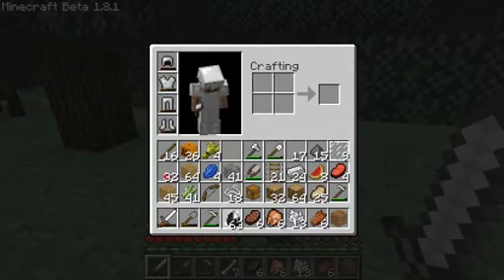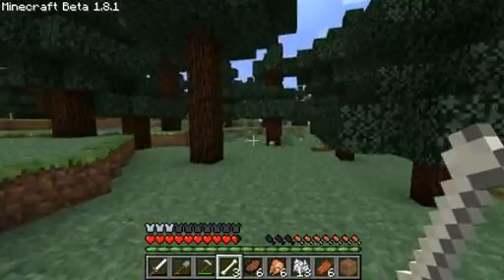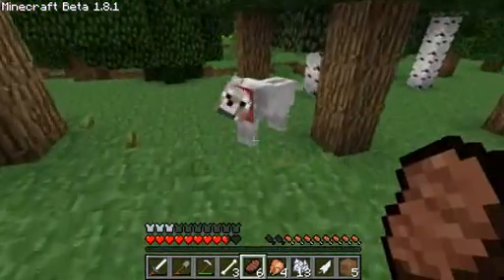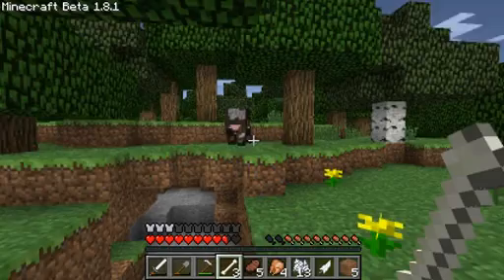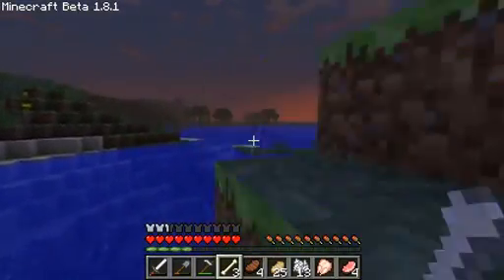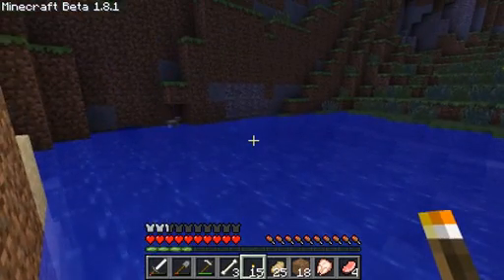MineCraft 1.8 - Finally Some Land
Finally I find some land after about 30 minutes of travelling the ocean!